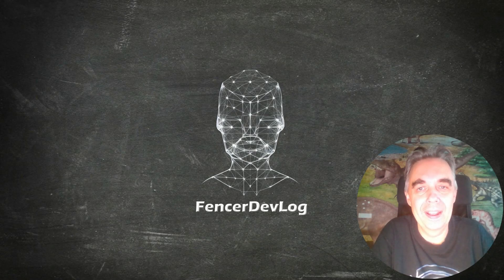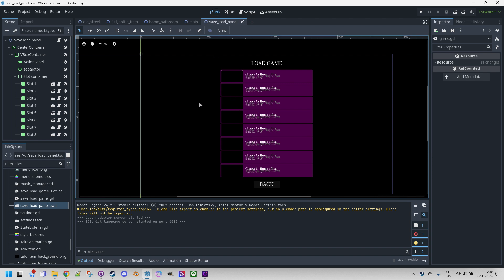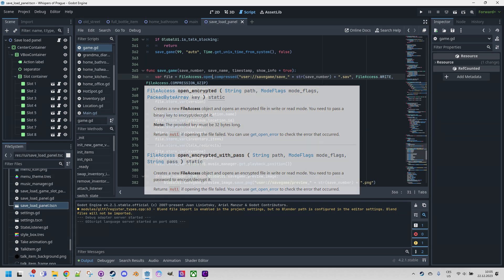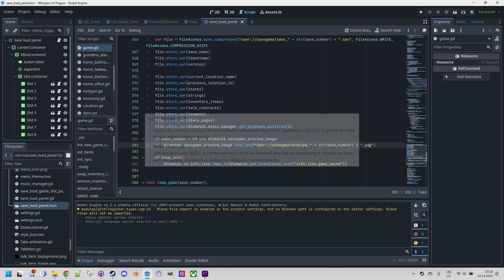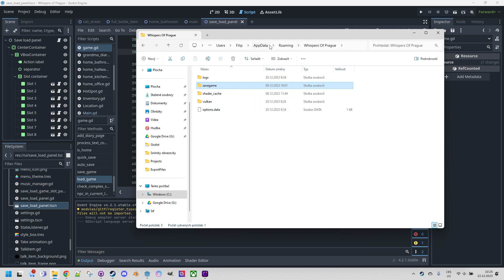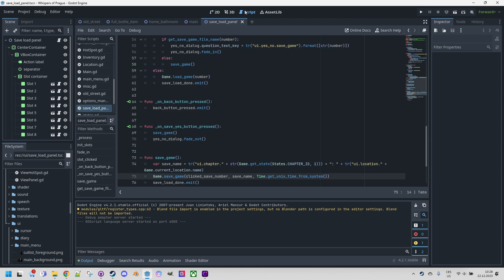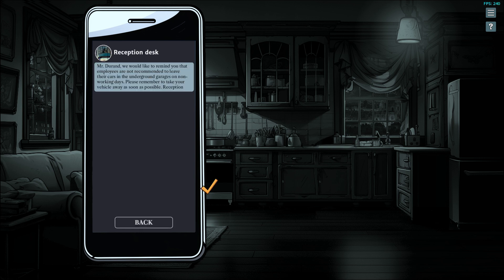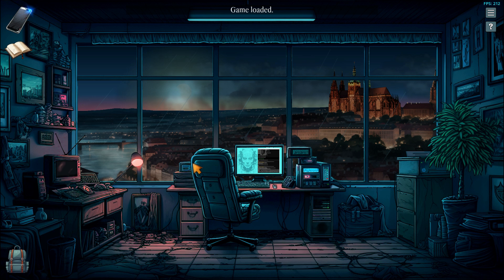Godot 4: Learn to save and load your game state (tutorial)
Hello there! Originally, I didn't want to record anything else in this year because Christmas is just around the corner, which is a good opportunity to take a break from work. However, I noticed that my channel had 49 videos, and it would be nice to round that number up to 50 before the end of the year. In addition, we have just reached 1000 subscribers, which is a great milestone, and I am very grateful to everyone who made this possible. So, a new video is here, and this time, it will be about saving and restoring the state of our game in Godot 4.